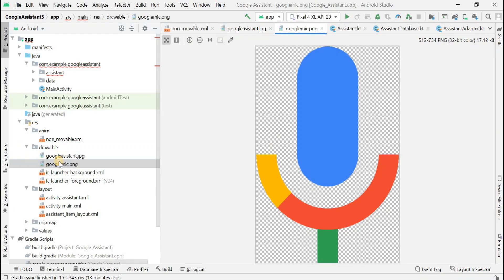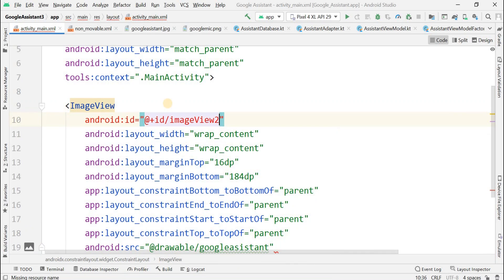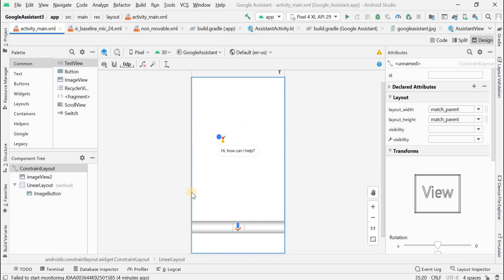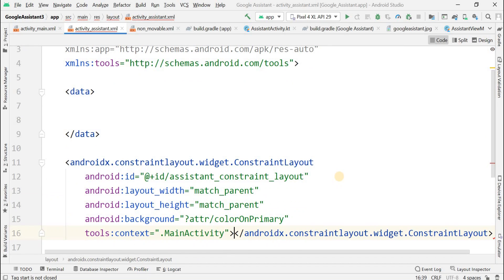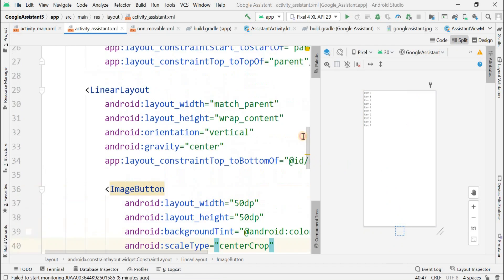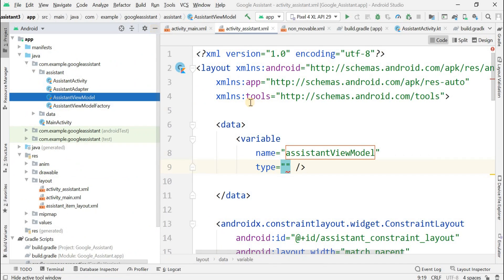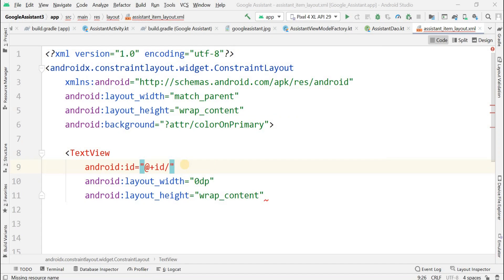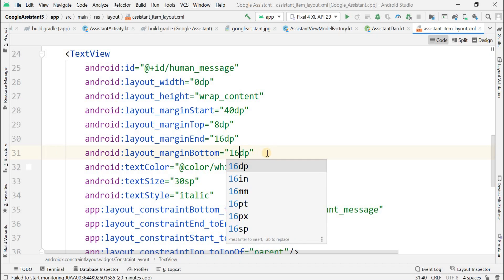Google Assistant App Tutorial in Android Studio | Voice Assistant App in Android Tutorials | PART 2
In this video series the Voice Assistant App in Android Studio is developed for the learning purpose. This is part 2 of this video series.
Google Assistant Clone in Android Studio